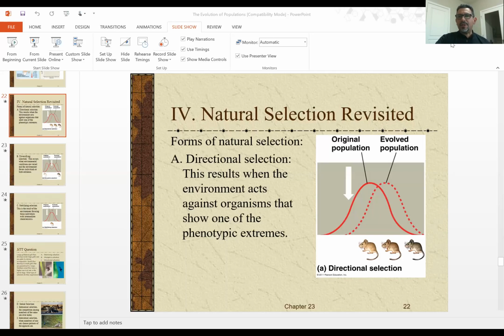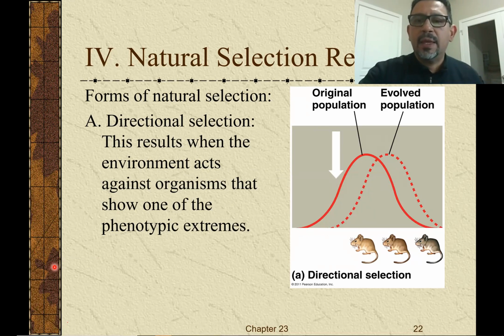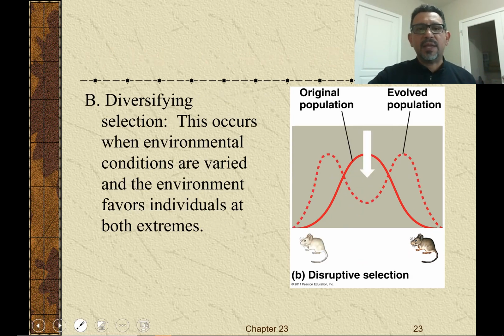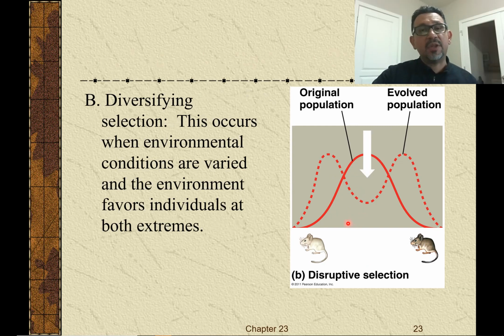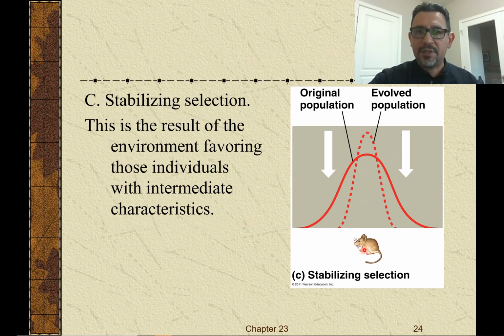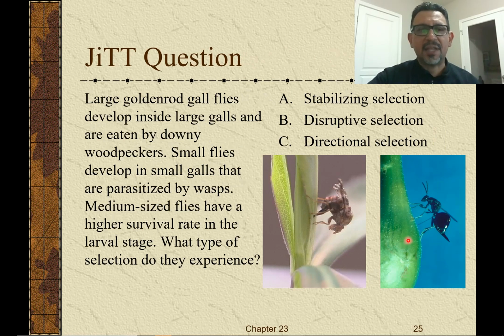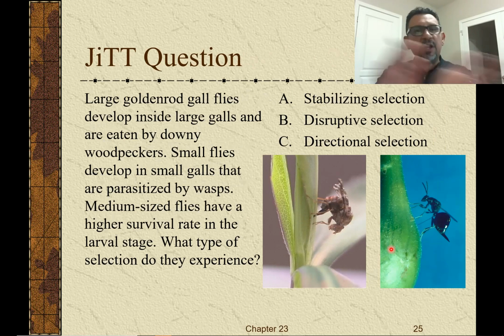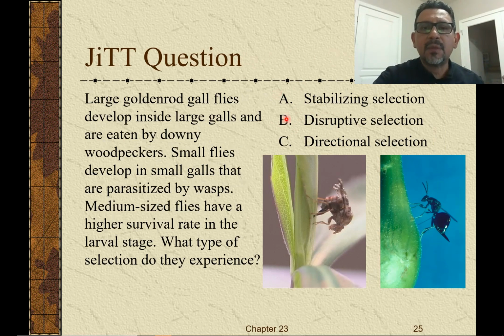Modes of Natural Selection